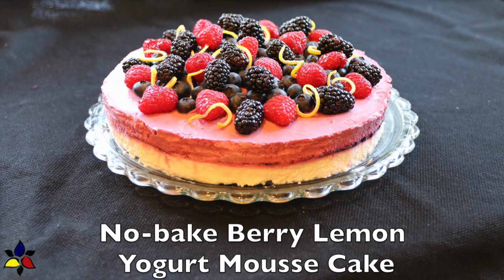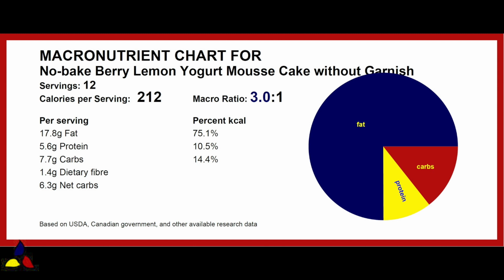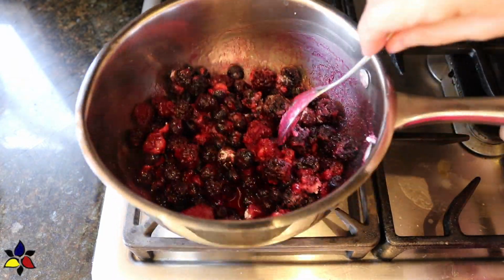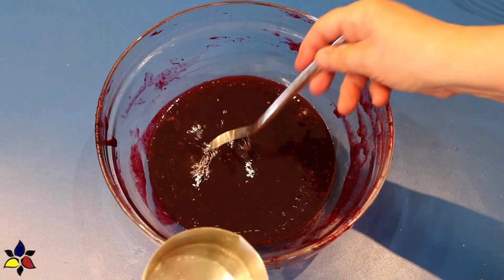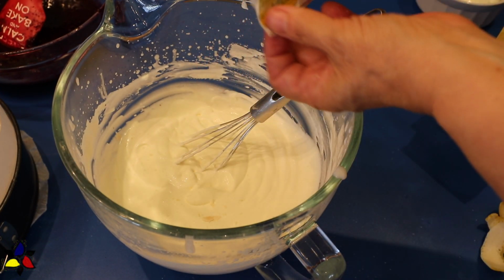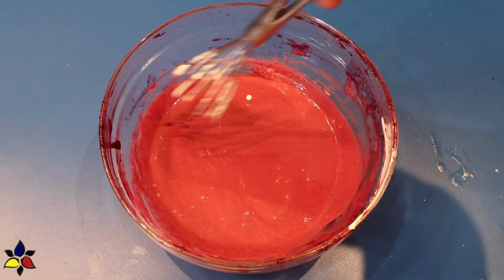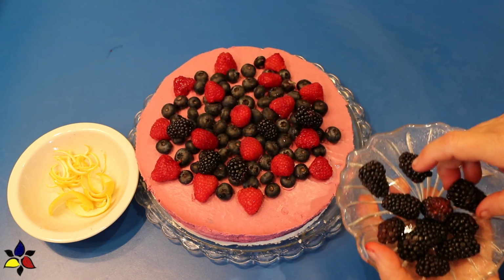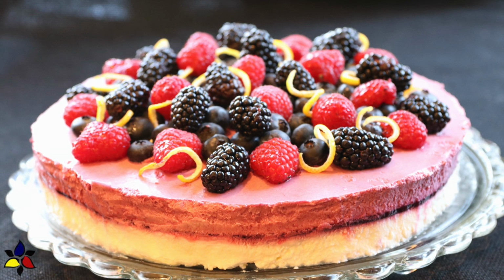No-bake Berry Lemon Yogurt Mousse Cake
This No-bake Berry Lemon Yogurt Mousse Cake is a healthy, velvety smooth combination of a sweet berry yogurt mousse layer complemented by a tart refreshing lemon mousse yogurt layer, all topped with fresh blueberries, raspberries and blackberries.

Lakanto sweetener
True Lemon packets
Knox gelatin packets

► TRANSLATIONS OF THE DESCRIPTION:
SPANISH / ESPAÑOL recetas keto
Este pastel de mousse de mousse de limón y bayas sin hornear es una combinación suave y aterciopelada de una capa de mousse de yogur de bayas dulce complementada con una capa de yogur de mousse de limón refrescante y agria, todo cubierto con arándanos frescos, frambuesas y moras.
Vea arriba el enlace a esta receta escrita que se puede traducir al español

FRENCH / FRANÇAIS recettes de céto
Ce gâteau à la mousse au citron et aux baies sans cuisson est une combinaison veloutée et veloutée d'une couche de mousse de yogourt aux baies sucrées complétée par une couche de yogourt à la mousse de citron rafraîchissante et acidulée, le tout garni de bleuets frais, de framboises et de mûres.
Voir ci-dessus pour le lien vers cette recette écrite qui peut être traduite en français

ITALIAN / ITALIANO ricette cheto
Questa torta di mousse di yogurt ai frutti di bosco e limone senza cottura è una combinazione sana e vellutata di uno strato di mousse allo yogurt dolce e ai frutti di bosco completato da uno strato di mousse di yogurt al limone rinfrescante, il tutto condito con mirtilli freschi, lamponi e more.
Vedi sopra per il link a questa ricetta scritta che può essere tradotta in italiano

ARABIC / عربى
تُعد كعكة موس الزبادي والليمون نو بيك ، مزيجًا صحيًا وناعمًا ومخمليًا من طبقة موس من زبادي التوت الحلو تكملها طبقة زبادي الليمون المنعشة ، وكلها مغطاة بالتوت الأزرق والتوت والعليق.
انظر أعلاه للحصول على رابط هذه الوصفة المكتوبة والتي يمكن ترجمتها إلى اللغة العربية

GERMAN / DEUTSCHE Keto-Rezepte
Dieser No-Bake Berry Lemon Yogurt Mousse Cake ist eine gesunde, samtig-weiche Kombination aus einer süßen Beeren-Joghurt-Mousse-Schicht, ergänzt durch eine herbe erfrischende Zitronen-Mousse-Joghurt-Schicht, alles gekrönt mit frischen Blaubeeren, Himbeeren und Brombeeren.
Siehe oben für den Link zu diesem schriftlichen Rezept, das ins Deutsche übersetzt werden kann

HINDI -  हिंदी कीटो रेसिपी
इस लिखित रेसिपी की लिंक के लिए ऊपर देखें जिसका हिंदी में अनुवाद किया जा सकता है

CHINESE - 酮食谱 Tóng shípǔ
这款免烤浆果柠檬酸奶慕斯蛋糕是一种健康、天鹅绒般柔滑的甜浆果酸奶慕斯层与清爽的柠檬慕斯酸奶层相辅相成的组合，上面都是新鲜的蓝莓、覆盆子和黑莓。
请参见上面的链接，该链接可以翻译成中文。

RUSSIAN - кето рецепты keto retsepty
Этот мусс-мусс с ягодно-лимонным йогуртом без выпечки представляет собой здоровую, бархатистую и гладкую комбинацию сладкого ягодного муссового слоя с йогуртовым слоем, дополненного терпким освежающим слоем лимонного мусса с йогуртом, покрытым свежей черникой, малиной и ежевикой.
См. Ссылку выше на этот письменный рецепт, который можно перевести на русский язык.

JAPANESE/ 日本のケトレシピ
このノーベイクベリーレモンヨーグルトムースケーキは、甘いベリーヨーグルトムース層と、新鮮なブルーベリー、ラズベリー、ブラックベリーをトッピングした、タルトでさわやかなレモンムースヨーグルト層の健康的でビロードのような滑らかな組み合わせです。
イタリア語に翻訳できるこの書かれたレシピへのリンクについては、上記を参照してください

KOREAN /   케토 한국 요리법
이 노베이크 베리 레몬 요거트 무스 케이크는 달콤한 베리 요거트 무스 층과 상큼한 레몬 무스 요거트 층으로 보완된 건강하고 벨벳처럼 부드러운 조합으로, 모두 신선한 블루베리, 라즈베리, 블랙베리를 얹은 것입니다.
한국어로 번역 할 수있는이 레시피는 위의 링크를 참조하십시오.

INDONESIAN / Resep Keto Indonesia
Lihat di atas untuk link ke resep tertulis yang dapat diterjemahkan ke dalam bahasa Indonesia

VIETNAMESE/ Công thức nấu ăn keto
Bánh Mousse chanh sữa chua Berry không cần nướng này là sự kết hợp lành mạnh, mượt mà của lớp mousse sữa chua vị mọng ngọt được bổ sung bởi lớp mousse sữa chua chanh tươi mát lạnh, tất cả được phủ lên bởi quả việt quất tươi, quả mâm xôi và quả mâm xôi.
Xem ở trên để biết liên kết đến công thức được viết này có thể được dịch sang tiếng Việt

MALAY/ Resepi keto
Kek Lapis Lemon Yogurt Tanpa Bake ini adalah gabungan halus dan lembut dari lapisan mousse yogurt berry manis yang dilengkapi dengan lapisan yogurt mousse lemon segar, semuanya dihiasi dengan blueberry segar, raspberi dan beri hitam.
Lihat di atas untuk pautan ke resipi bertulis ini yang boleh diterjemahkan ke dalam bahasa Melayu